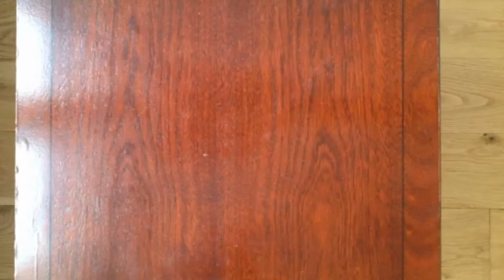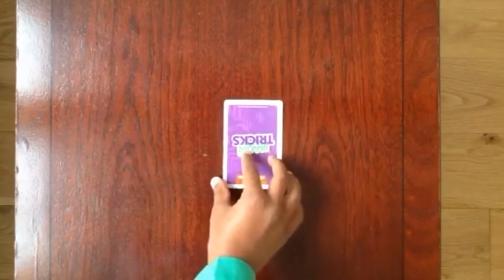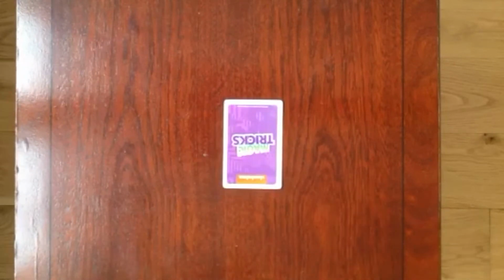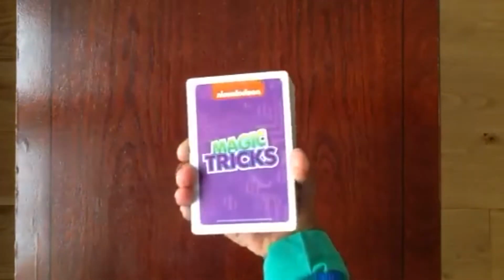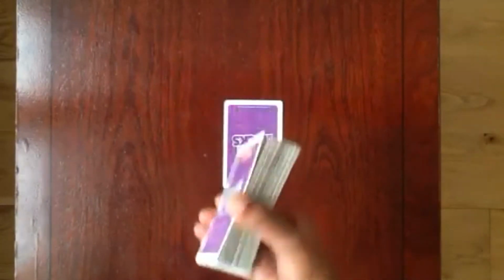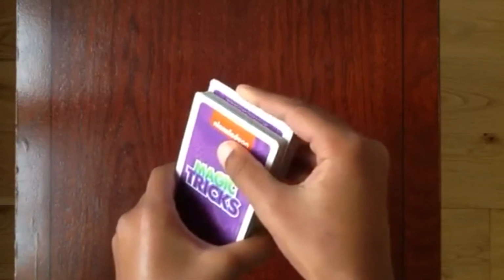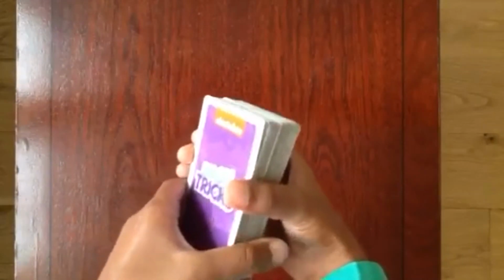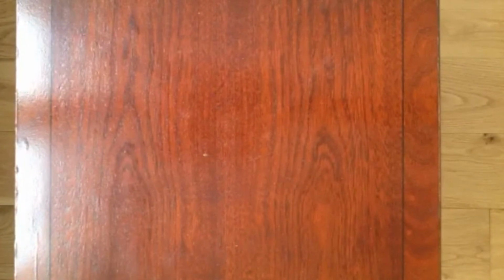WOW!!This Trick Will Blow You Away!!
Hey Guys
Welcome back!!
Awesome Artist back here for an other upload today, where we will learning an amazing magic trick that will blow you away!!